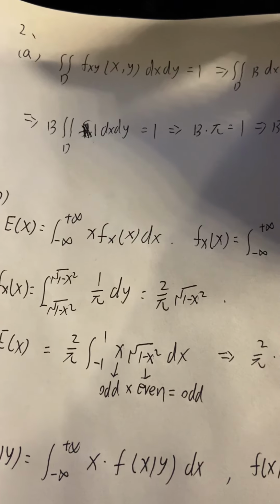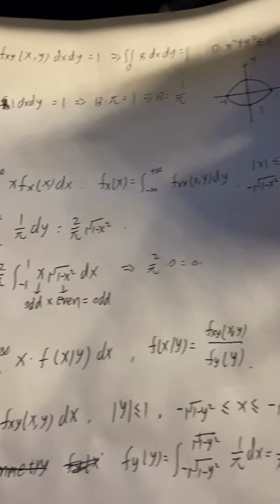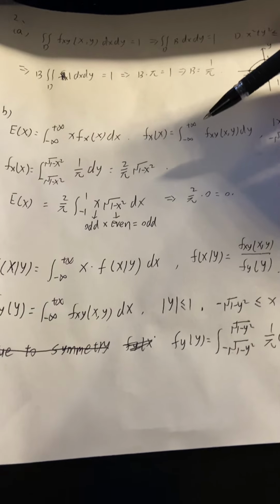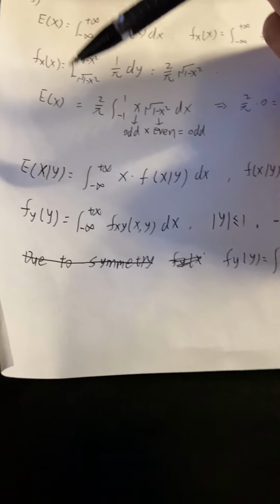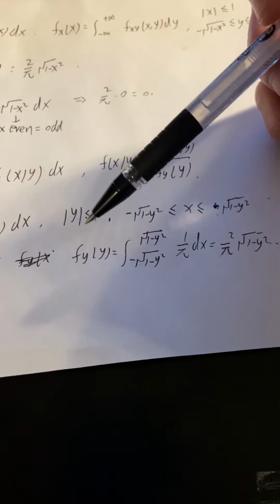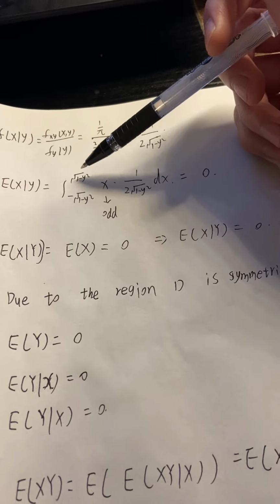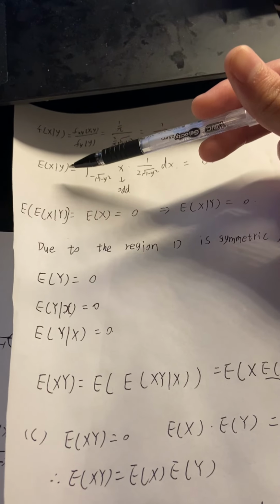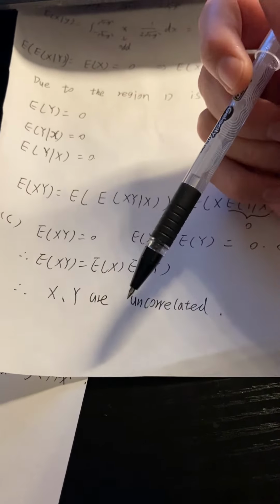Question 2 hw6